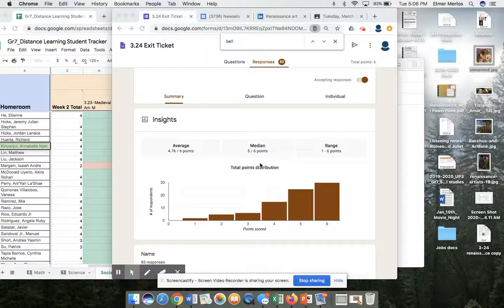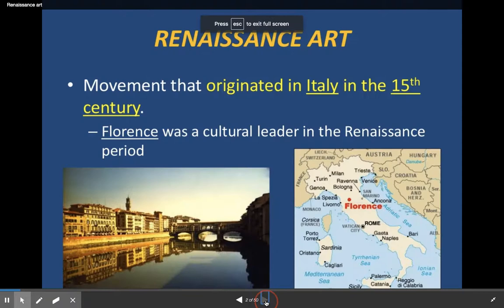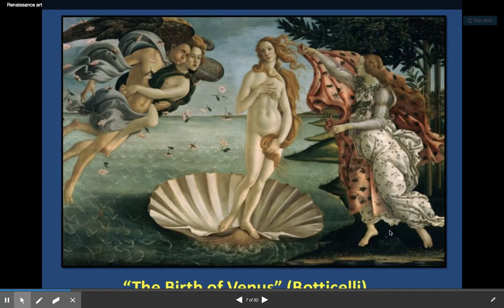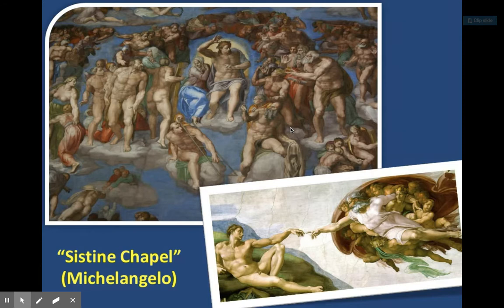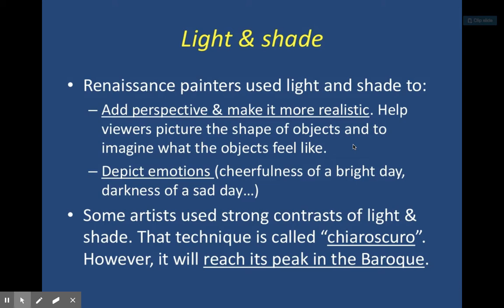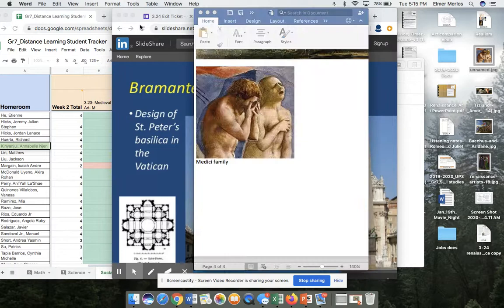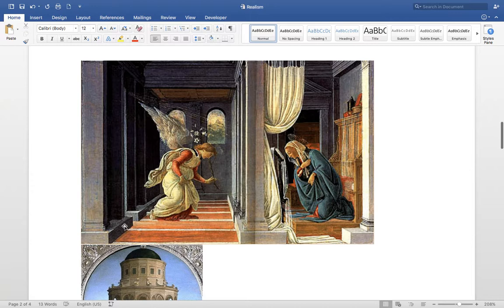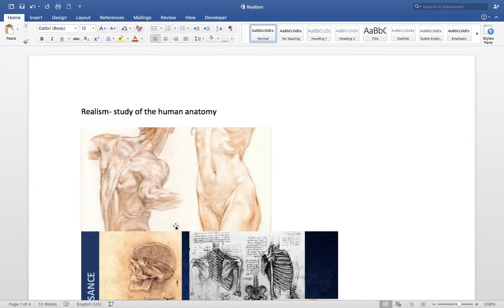3.25 Renaissance art part two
3.25 Renaissance Part Two